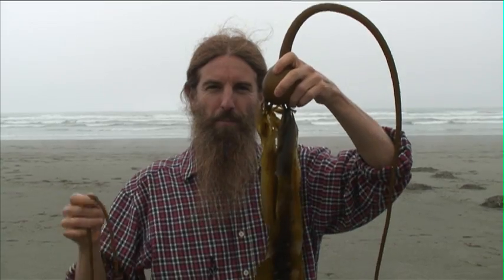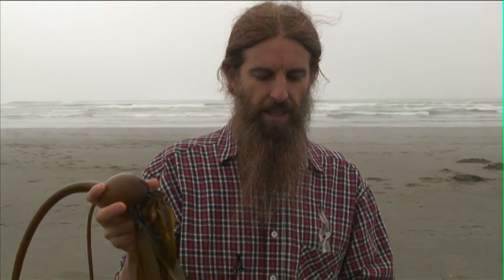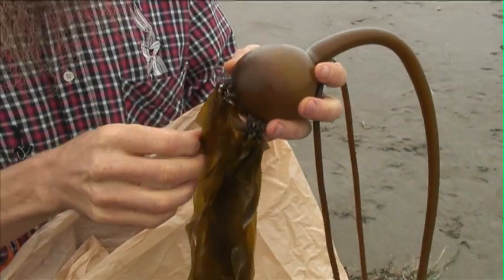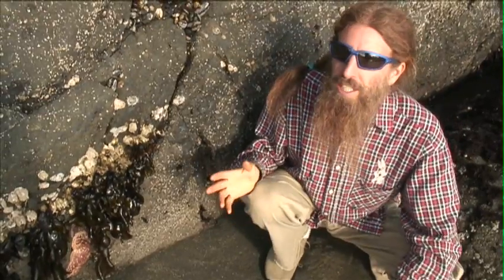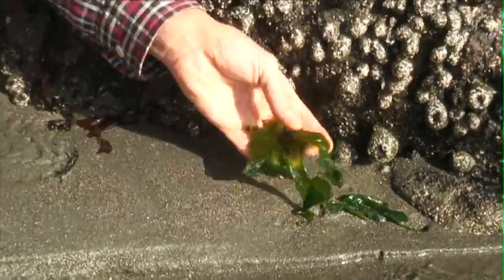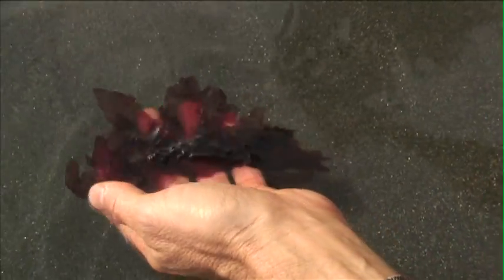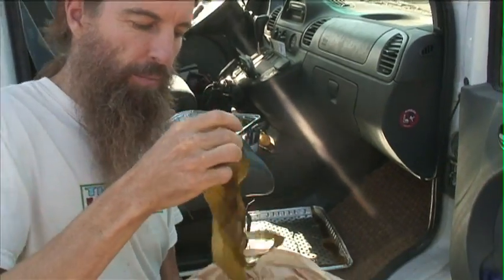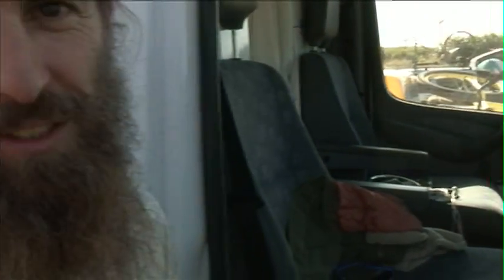Seaweed Harvesting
Take a walk with Dr Sommers on the beach and learn about harvesting sea vegetables and how to store them! Also lean how to tell edible from non edible seaweed!